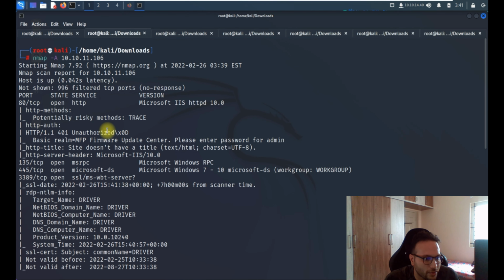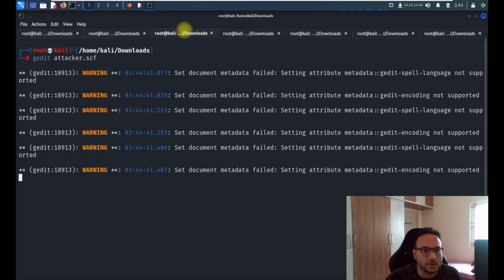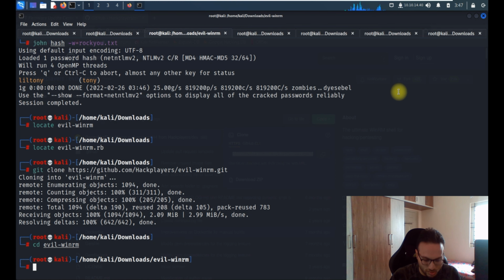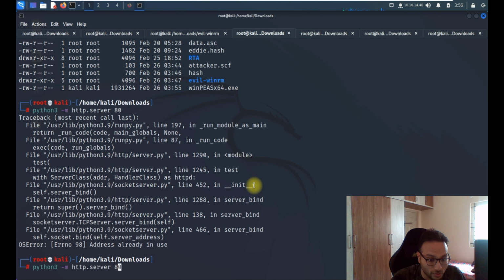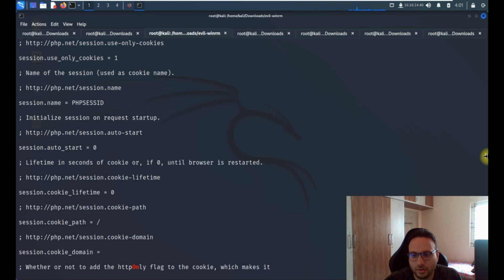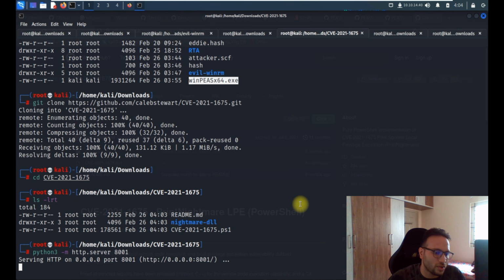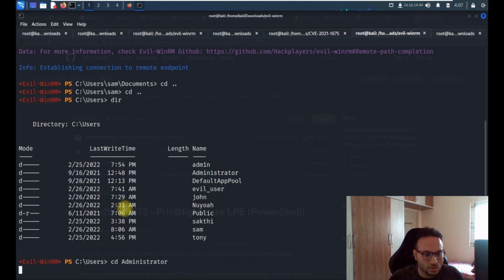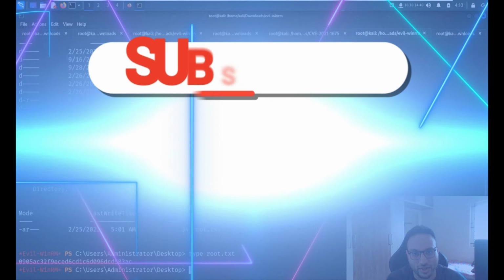HackTheBox – Driver Walkthrough - In English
Prerequisite
You are required to have a Driver HackTheBox .

@SAKSHAM DIXIT